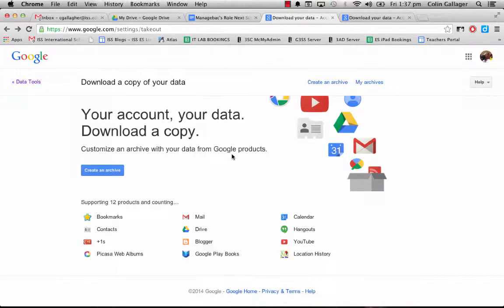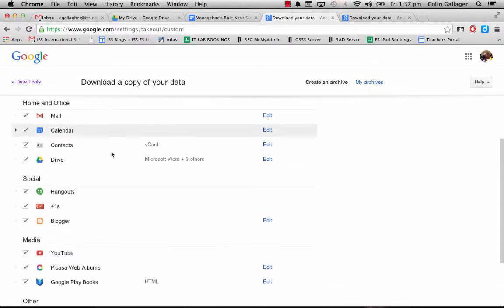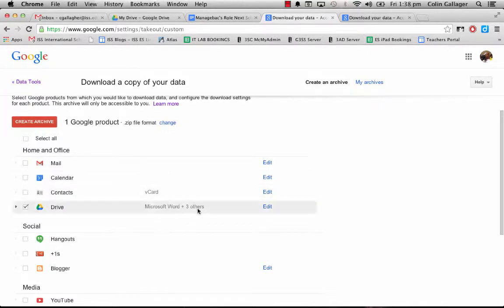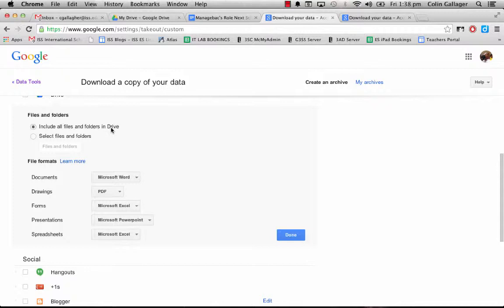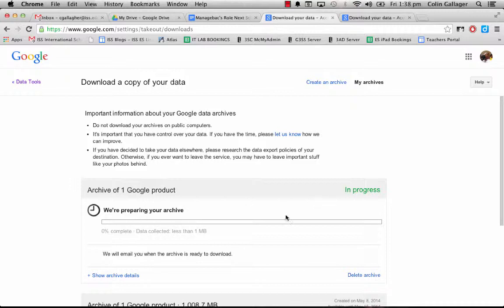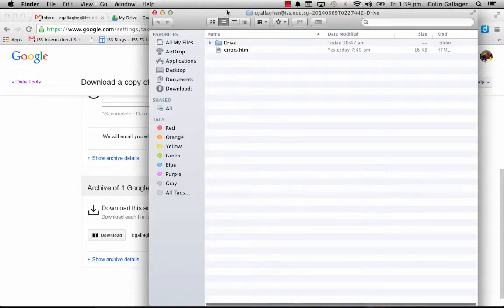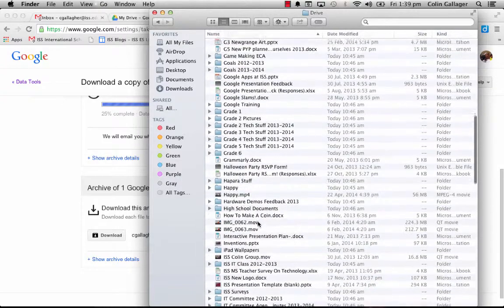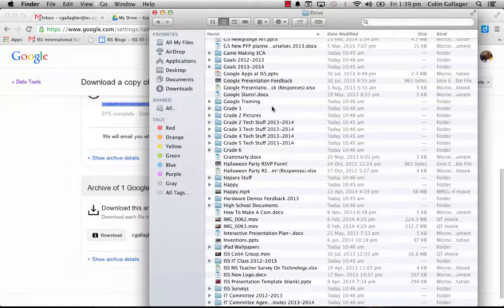Exporting all your stuff from Google Drive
Using Google Takeout.